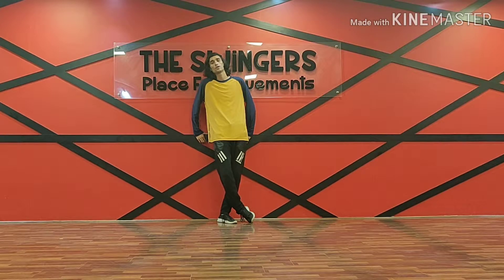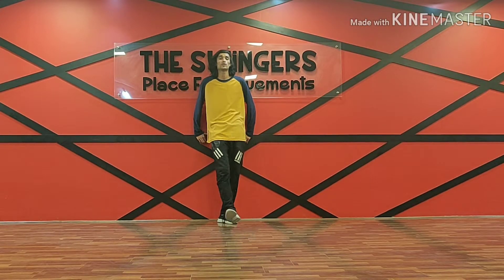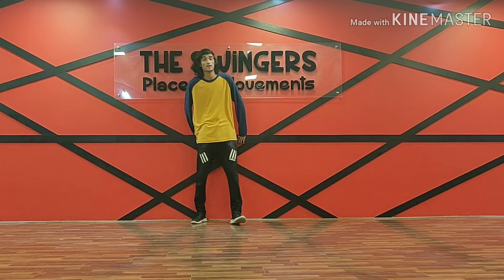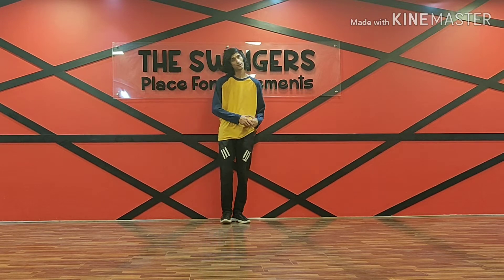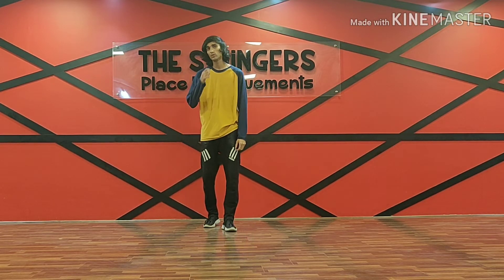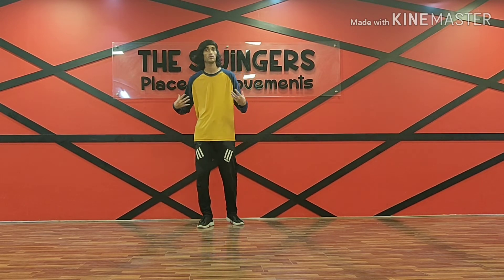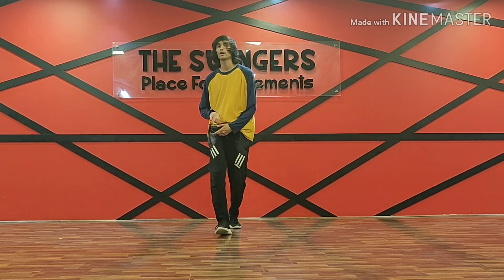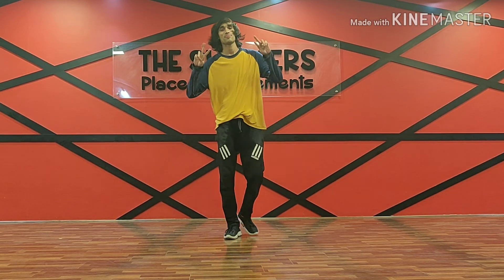Basic Arm Wave ft Ash | Tutorials | The Swingers Dance Inc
Descriptions

The Swingers dance studio /incorporation india

About The Swingers inc
The Swingers leading dance studio & dance company in India is a leading dance studio across south India  , Trained more then hundred thousand dancers & choreographers across Chennai India , Bangalore India ,Run Dance classes for kids dance  3 yrs onwards in style of Hiphop dance, contemporary dance , street dance , salsa dance , zumba & latin dancesport . Our company members & creative director have created many dance videos, music videos, dance films, video songs and got quite big welcome across the world.
Lets get the dance revolution rolling
Eat dance, Sleep dance, live dance & repeat